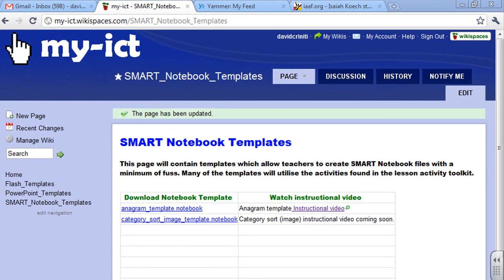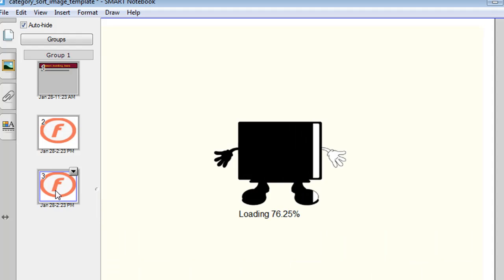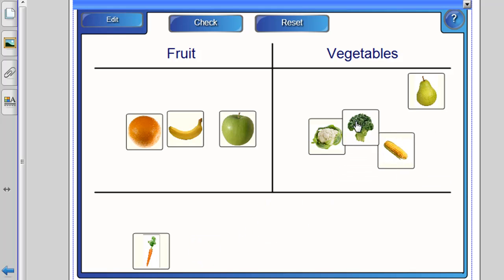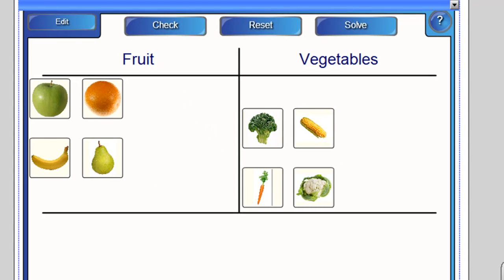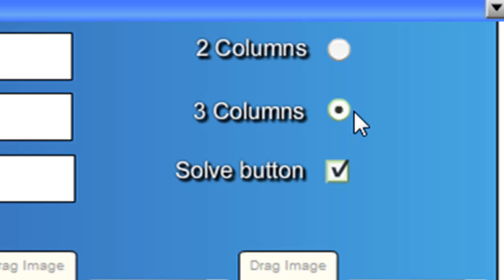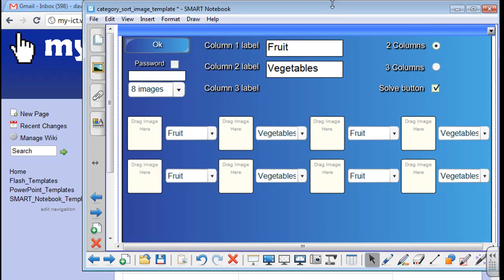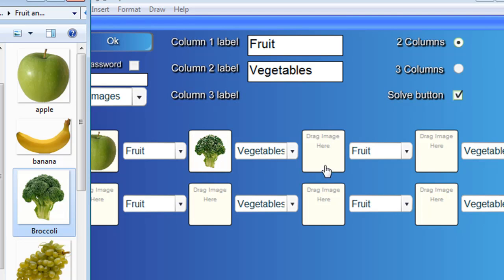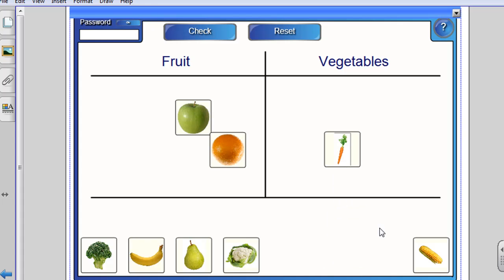Category_Sort_Image.mp4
This video guides teachers through the process of making an image-based category sort activity using a smart notebook template, which can be downloaded (for free) here: